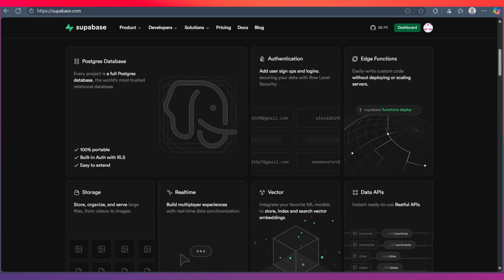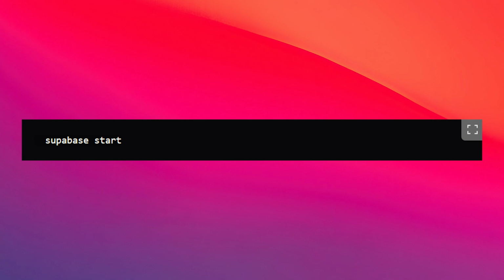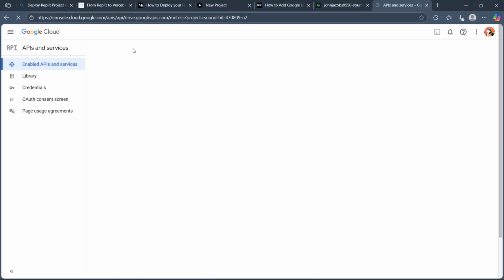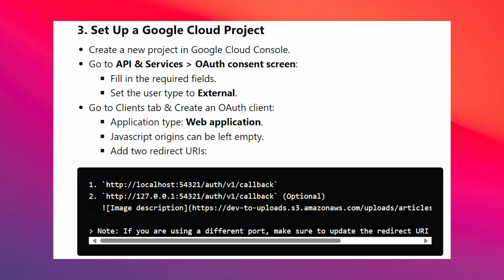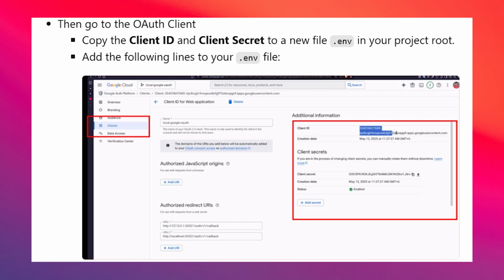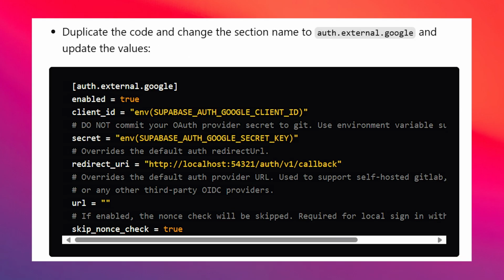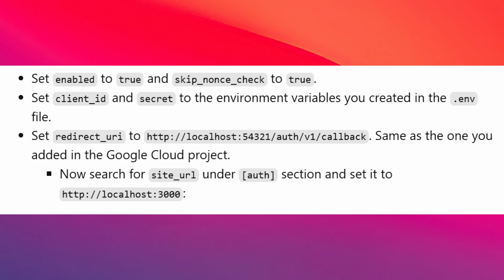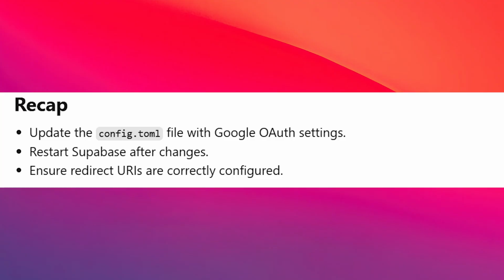How to Add Google Login to Your Supabase App - Step by Step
How to Add Google Login to Your Supabase App Adding Google Login to your Supabase app makes user authentication simple and secure while giving users a familiar sign-in option. In this tutorial, I’ll guide you through enabling Google as a provider in Supabase, setting up credentials in the Google Cloud Console, and configuring everything inside your app. With this setup, your Supabase project will support seamless Google authentication for a smoother user experience.